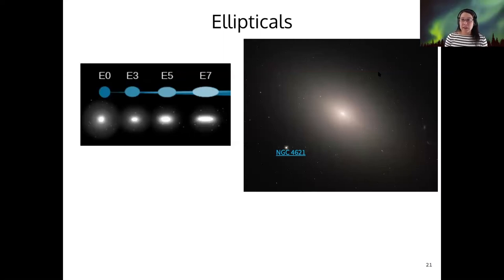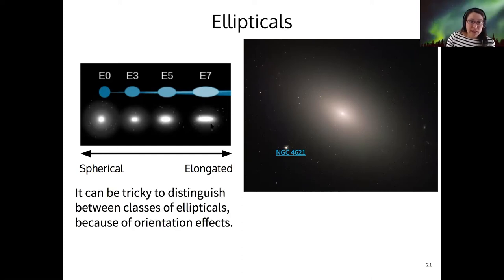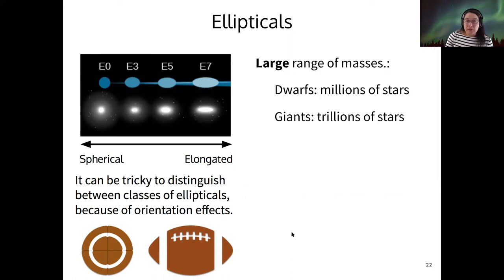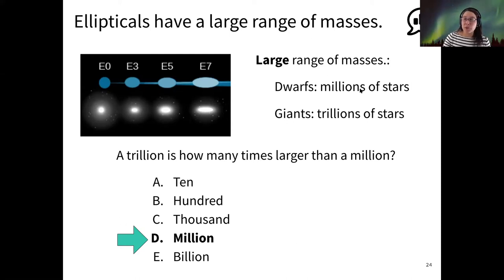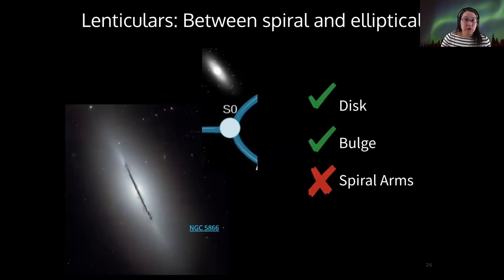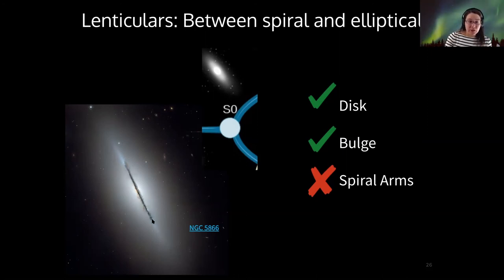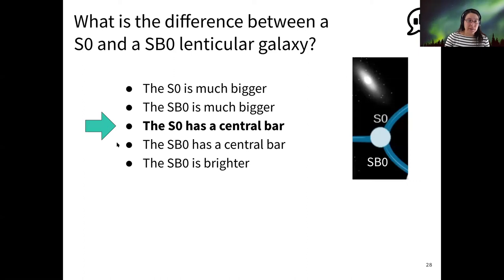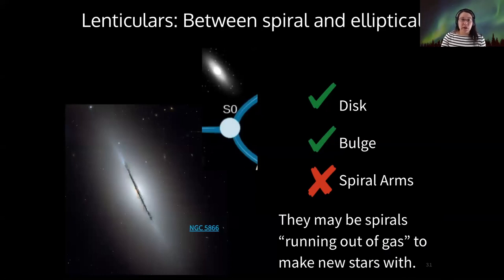123 1-2-3 Elliptical & Lenticular Galaxies